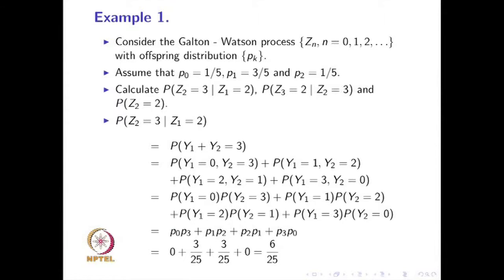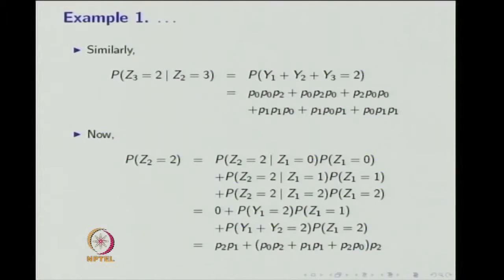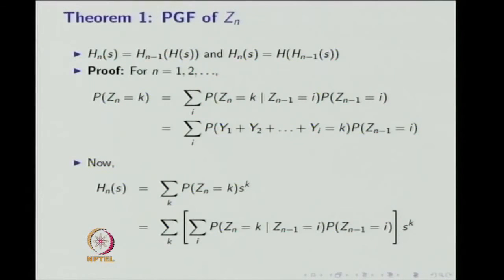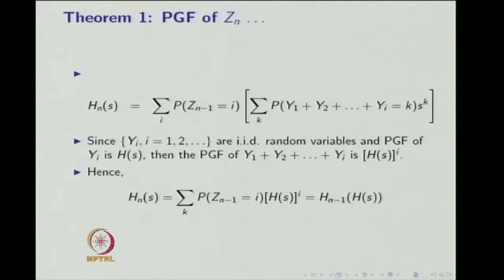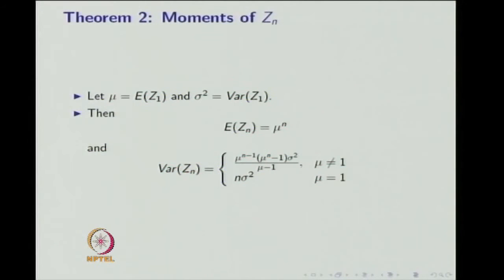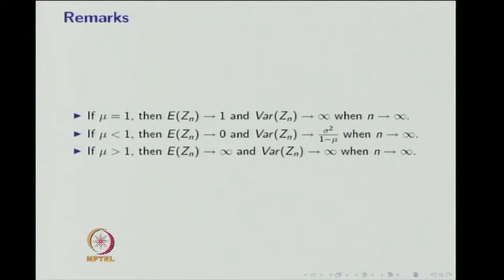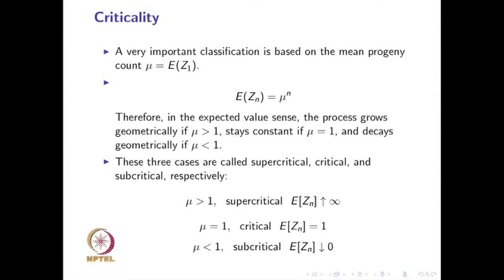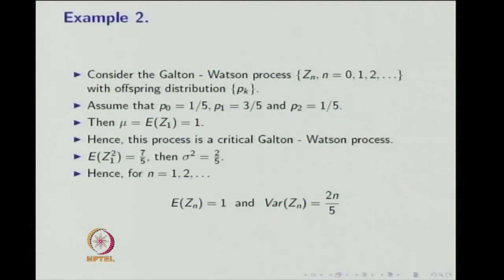Examples and Theorems